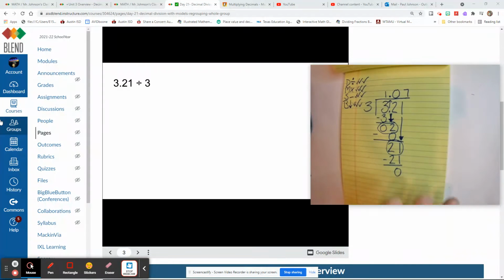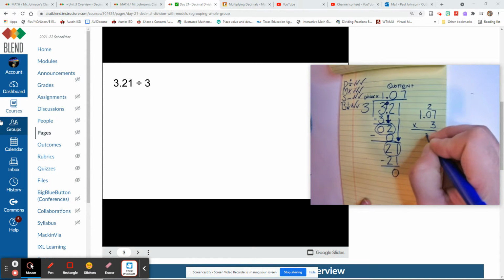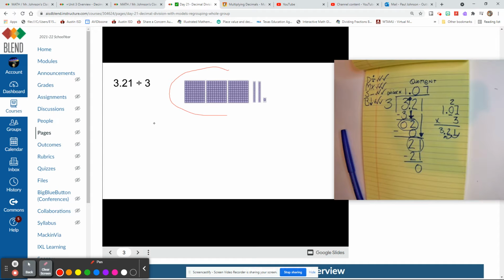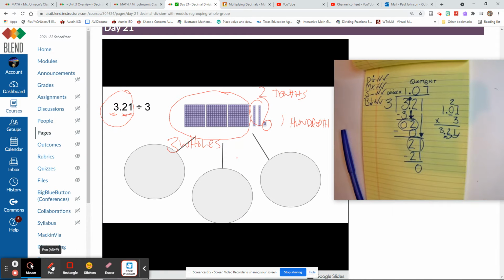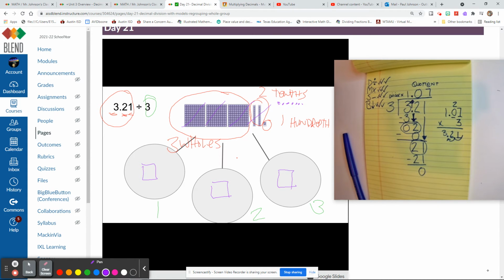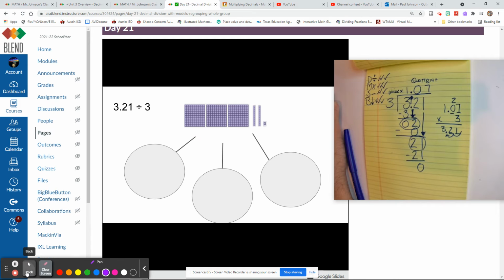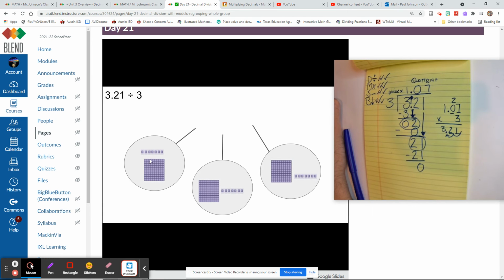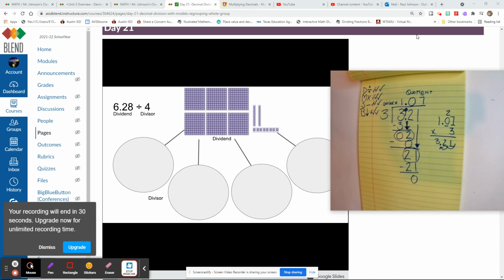Decimal Division with Models Regrouping (part 2)